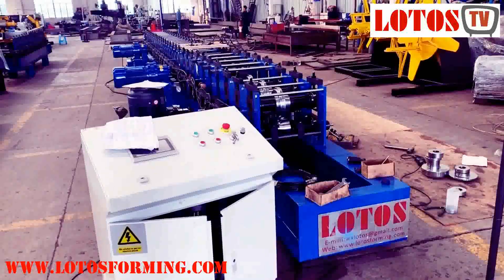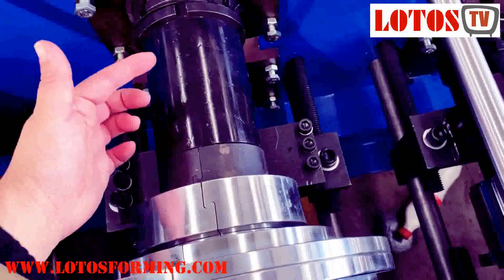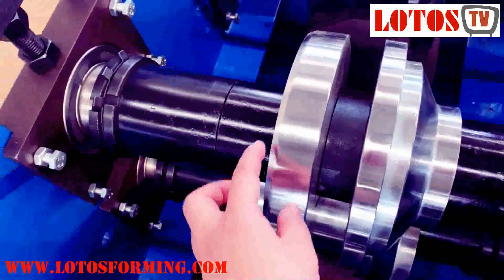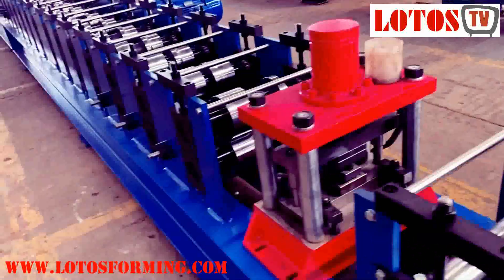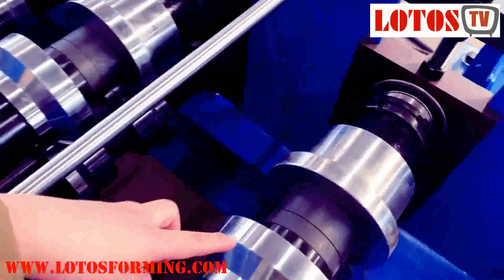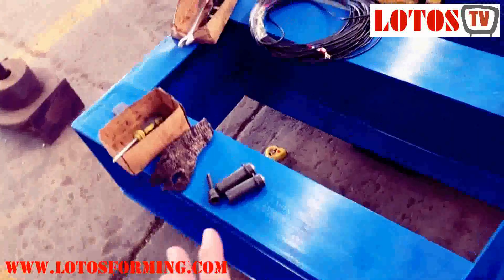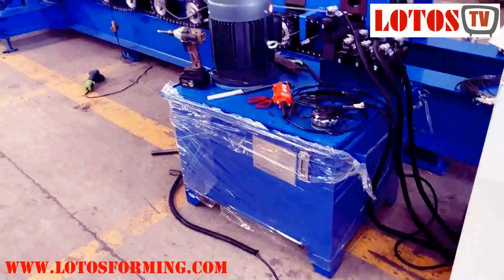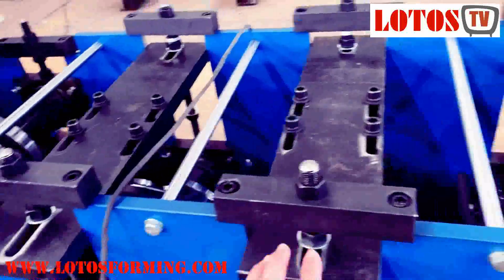【Multiple sizes custom roll forming machine】:How to adjust the rollers in Wall panel forming machine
How to adjust the rollers in the Wall panel forming machine?
multiple sizes customized roll forming machine
 wall panel machine with space sleeve
【Multiple sizes custom roll forming machine 】: Wall panel machine" with changeable space sleeve"
Rollers are one of the main components of the roll forming machine. In practical terms, rollers manufacturing must be hardly precise. The deviations of roundness or eccentricities of a very low order will have great implications in part quality.  And the surface quality must be extremely high due to contact and lubrication issues. As usual, rollers are split into several sections for ease of manufacturing. In fact, there are instances where this is the only possibility and also allows for easier installation.